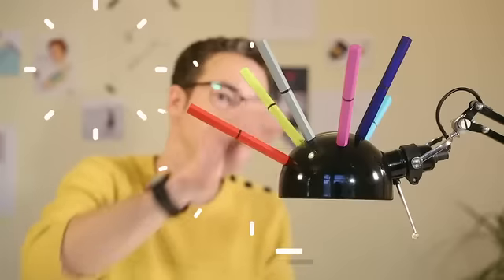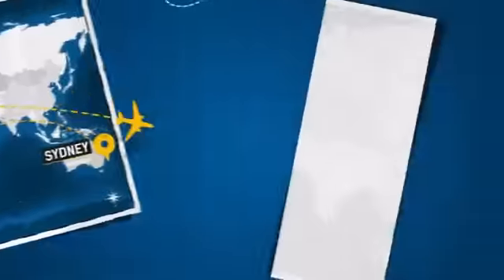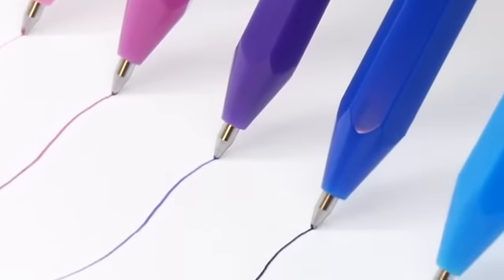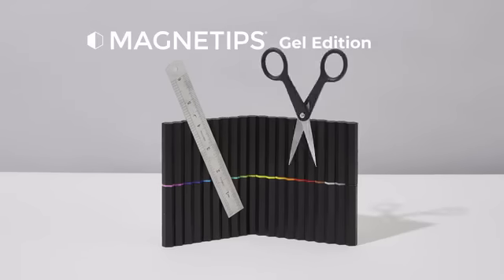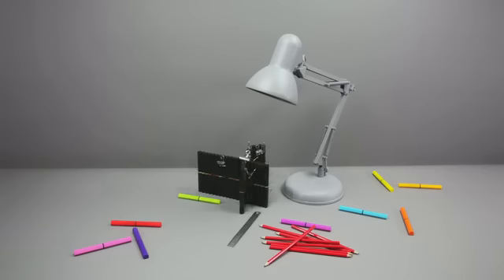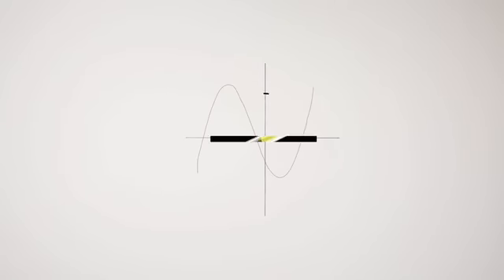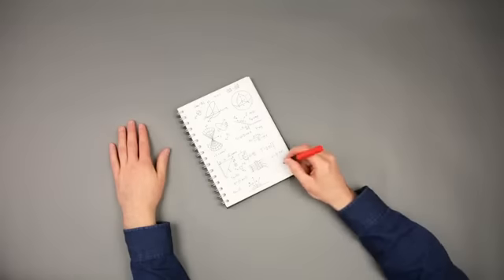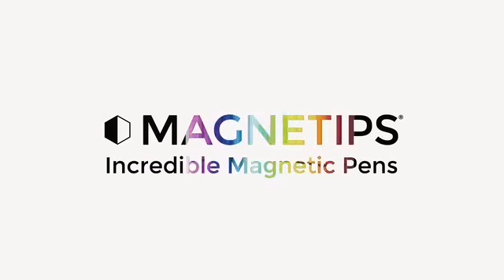Final Days on Kickstarter: MAGNETIPS | World's most incredible magnetic gel pens